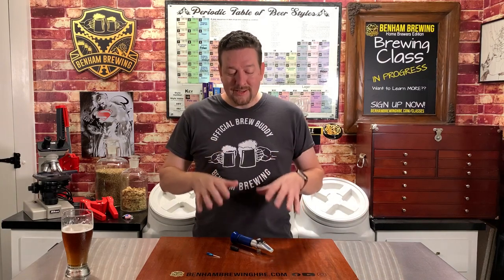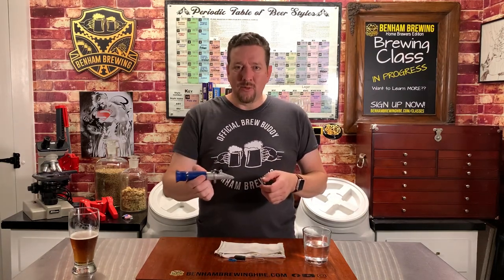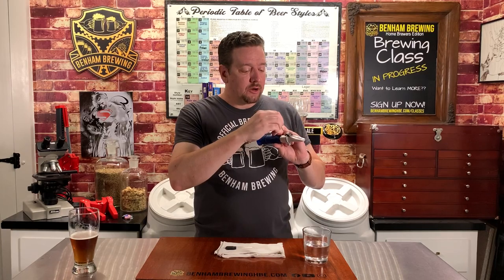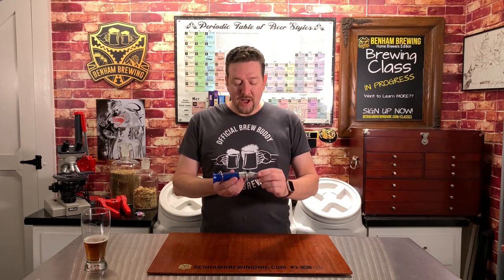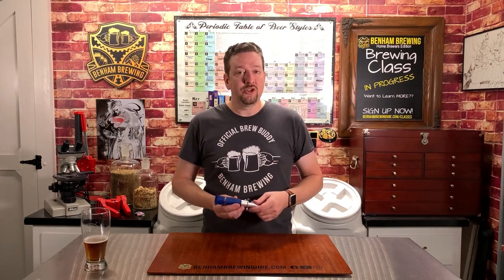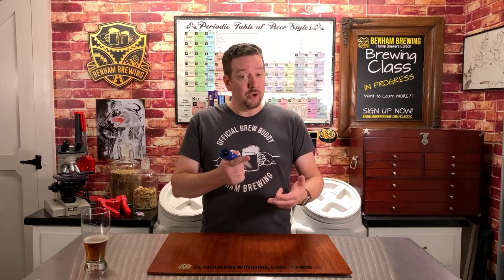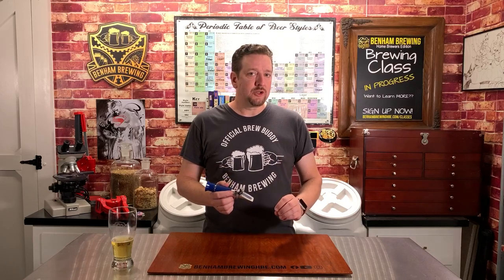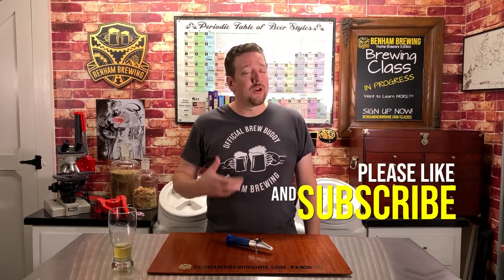How to use a Refractometer - Calibration, and when NOT to use them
Don’t touch that Refractometer Dial until you watch this video!  Join Brian as he walks you through calibration, readings, and why Refractometers are a vital part of your brew day.  Along with offering you some tips on how to avoid costly mistakes to your beer.

TIMESTAMPS:
Intro - 0:00:00
What is a Refractometer - 0:00:46
Calibration Method 1 - 0:01:10
Calibration Method 2 - 0:03:06
When to Use - 0:03:40
When NOT to use - 0:06:23

How about our Podcast? - Craft Beercast